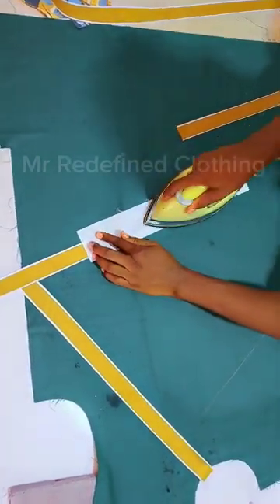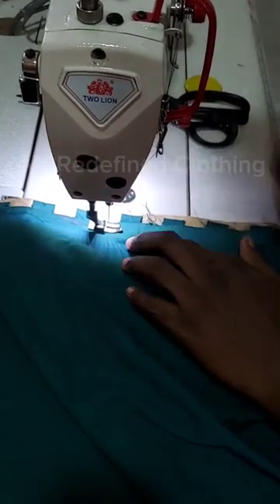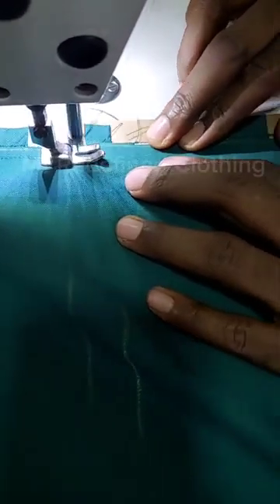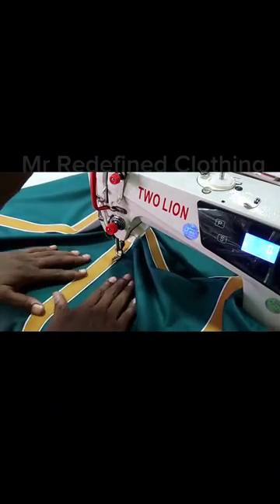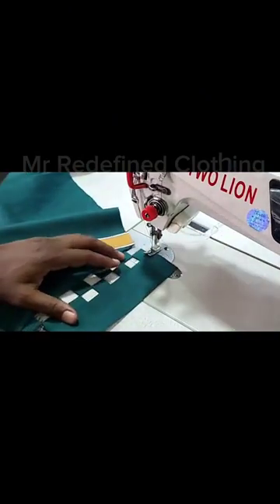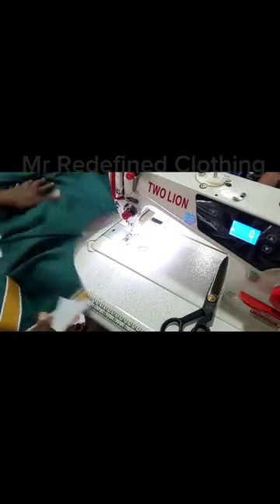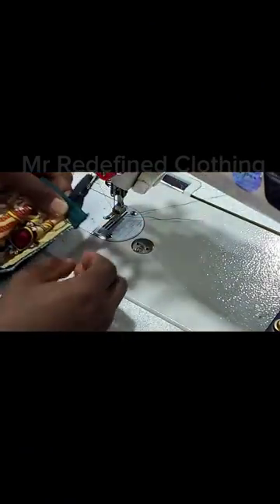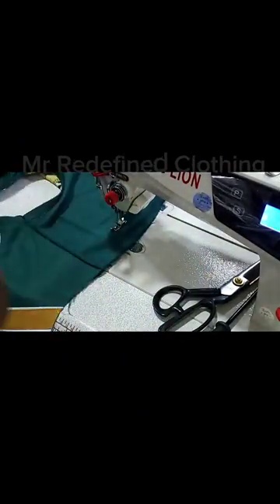How I designed this beautiful Senator Top (Detailed Explanation)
How to achieve a basket design on a sleeve.

How to Pipe senator Neckline.

How to fix shoulder Zip perfectly.

How to achieve a neat sewing and Ironing.